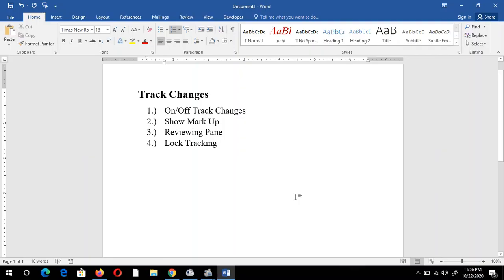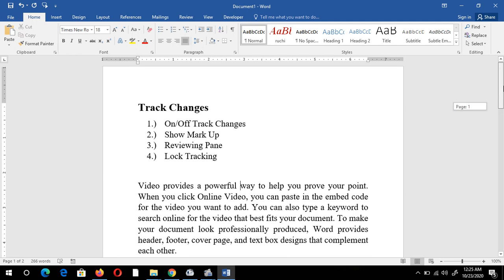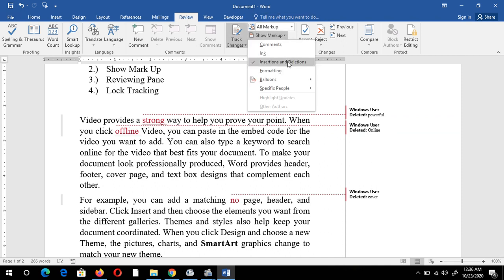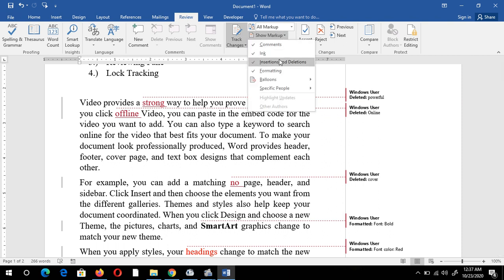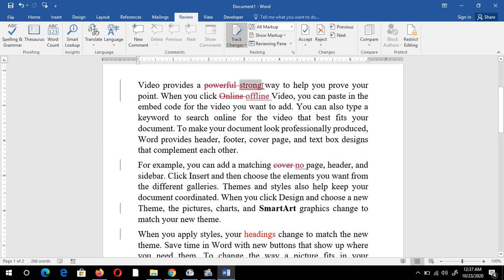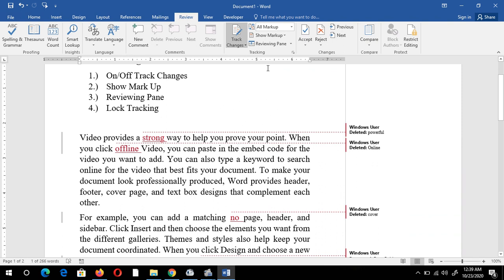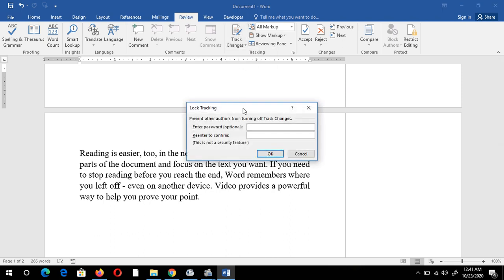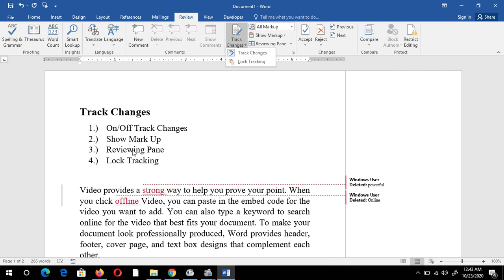MS-Word: Track Changes